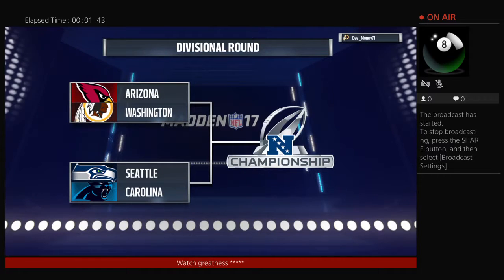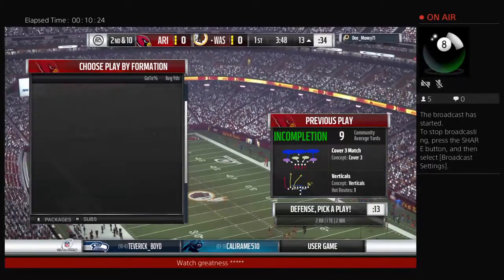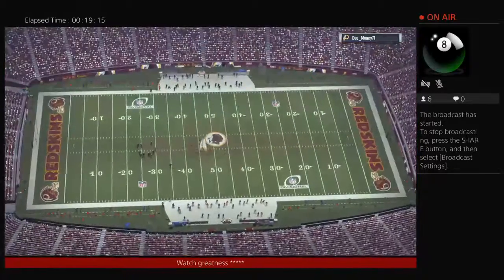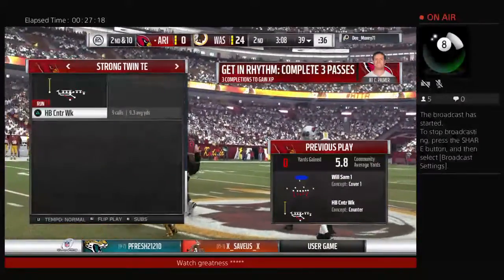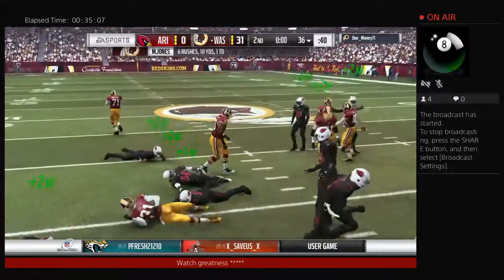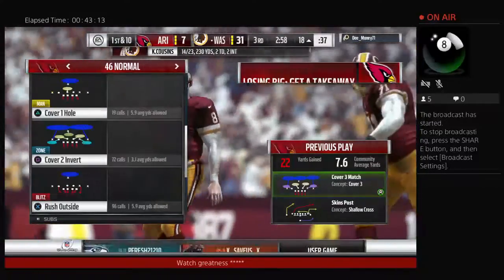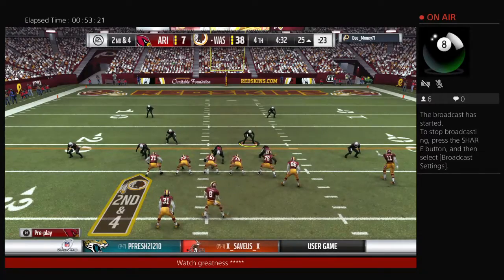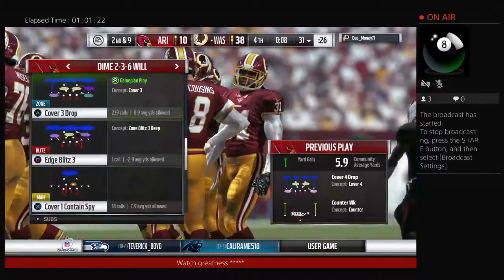XxUnLeasheDx-'s Live PS4 Broadcast